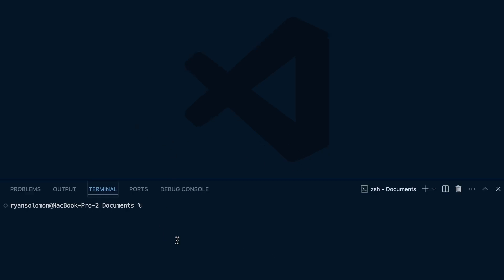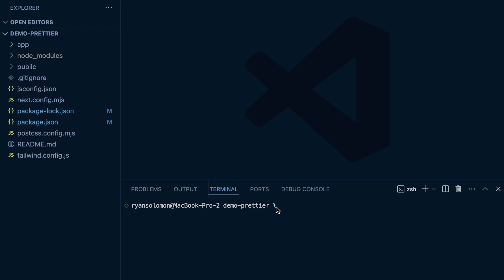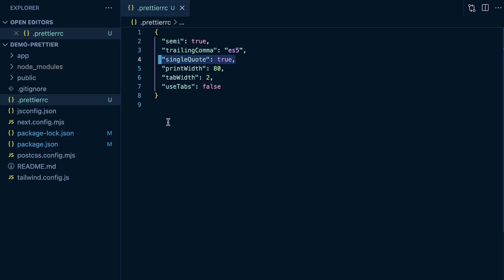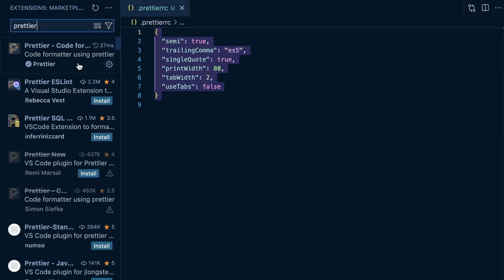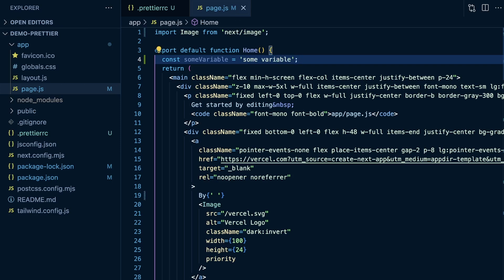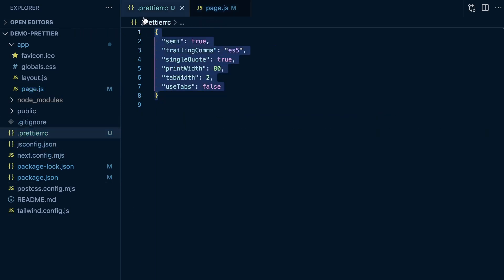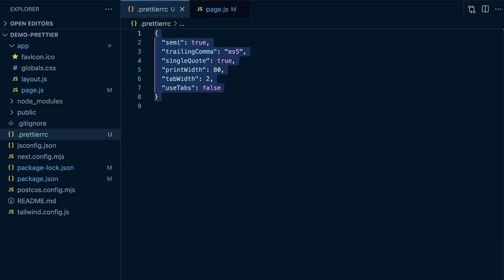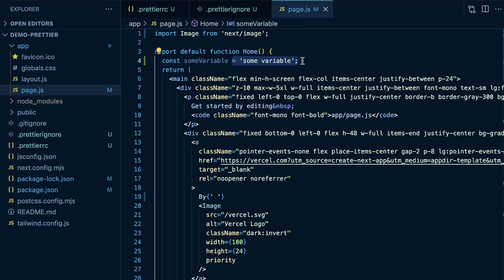Clean Next.js Code With Prettier: Fast Configuration!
Learn how to quickly configure Prettier in your Next.js project with this easy-to-follow tutorial. Streamline your code formatting to enhance readability and maintain consistency across your development team. Perfect for beginners and experienced developers alike!